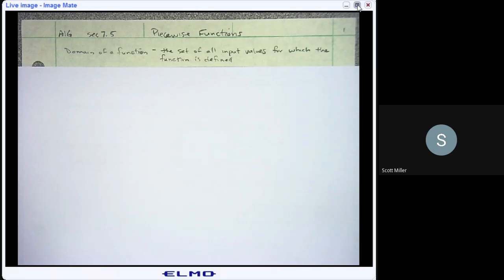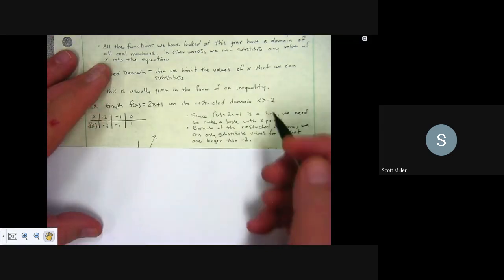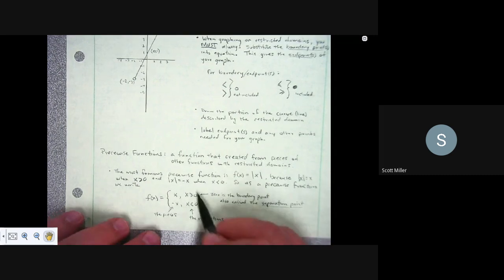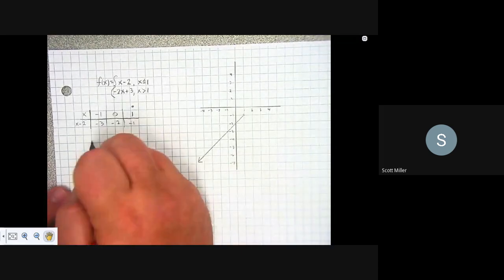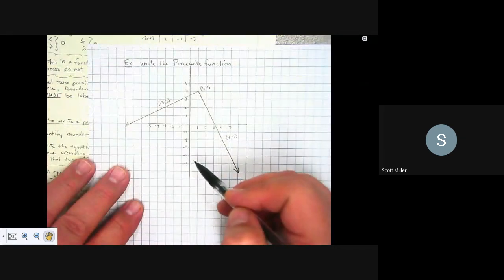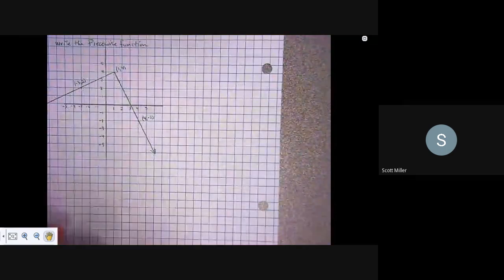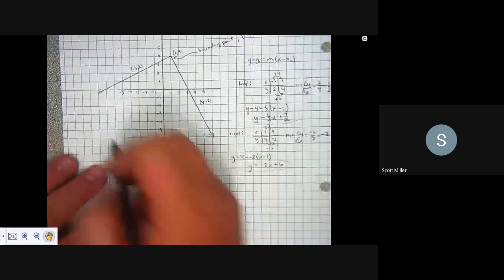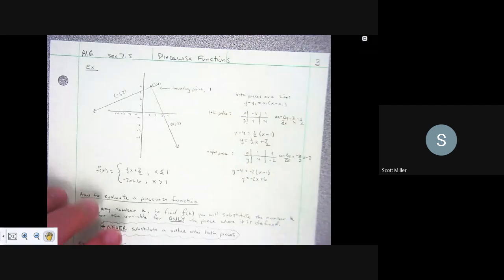Alg 1 Sec 7 5 Piecewise Functions